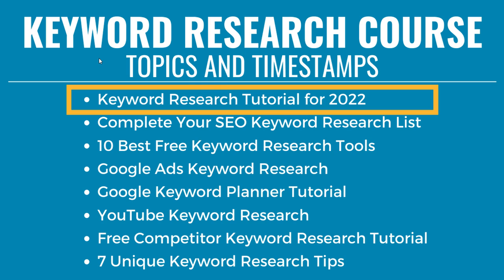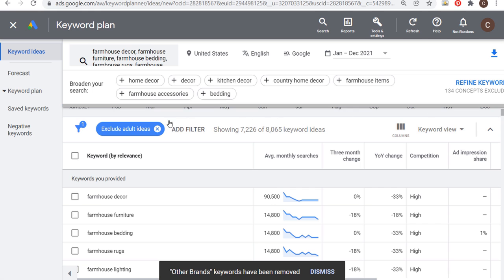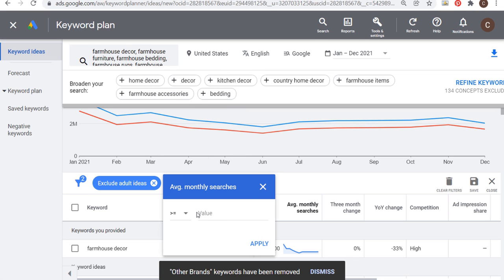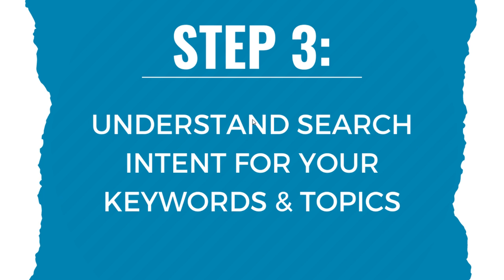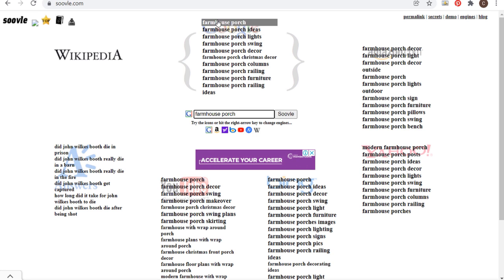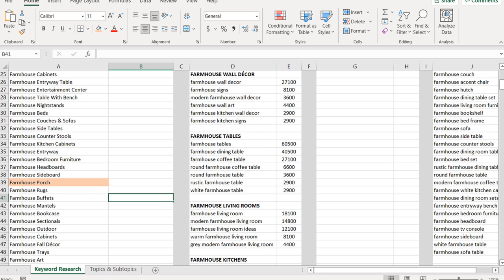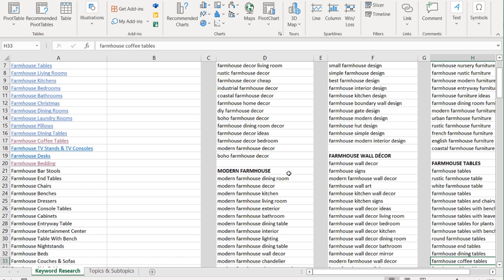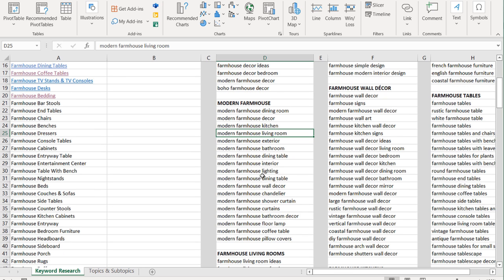Free Keyword Research Course for 2023 - Keyword Research for SEO, Tools, & Google Ads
In this video, I will cover keyword research for SEO, competitor keyword research, tips, best practices, and the best keyword research tools as well. This is a collection of videos I published to the Surfside PPC channel.

Video Chapters:

0:00:49 Keyword Research Tutorial for 2022
0:33:53 Complete Your SEO Keyword Research List
0:49:47 10 Best Free Keyword Research Tools
1:10:20 Google Ads Keyword Research
1:34:41 Google Keyword Planner Tutorial
2:06:43 YouTube Keyword Research
2:22:14 Free Competitor Keyword Research Tutorial
2:49:36 7 Unique Keyword Research Tips